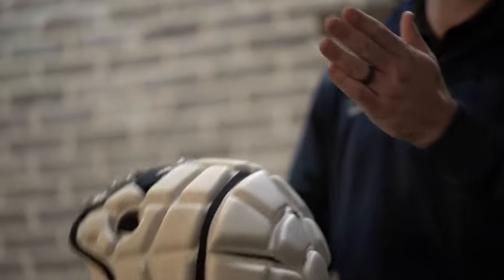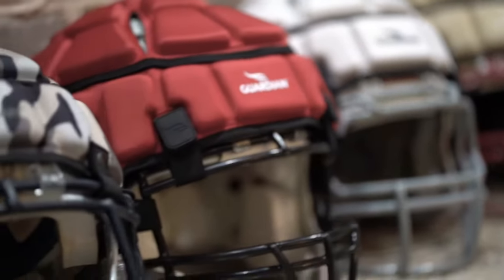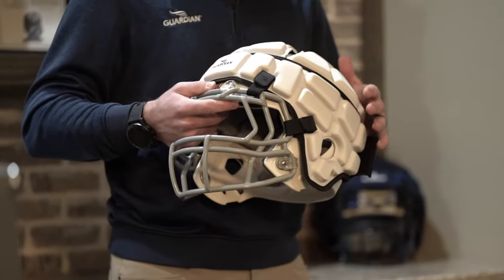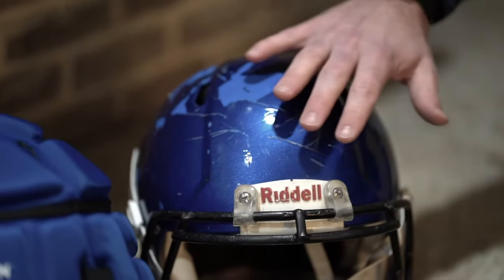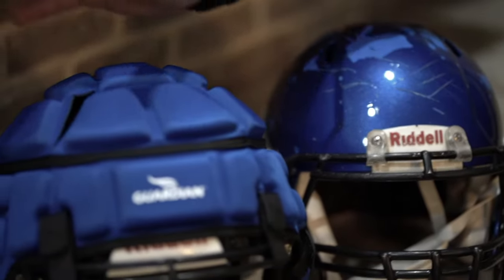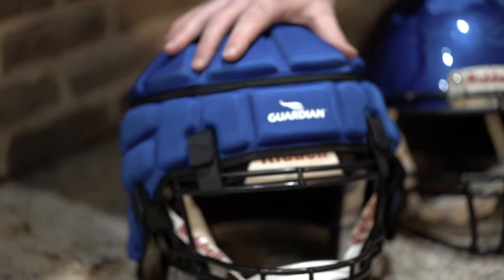Guardian Caps | The Rundown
- Reduces impact up to 33%.
- The Guardian Cap is a padded helmet cover that augments any existing helmet to make it flexible and soft, addressing the impact severity of blows for OL, DL, LB, TE.
- Been on the field for practices since 2010.
- Worn by: youth programs, high school programs, top colleges, and the NFL.
- Permitted by the NFHS.
- Mandated by the NFL in 2022 for pre-season practices.
- Perfect for interior position groups.  Pads blows to knees, hands, abdomen, etc. during Inside Run and position drills.
- Reduces sound and vibrational frequencies.
- Insulates heat in direct sunlight.
- Preserves helmets & decals for gameday.

**No helmet, practice apparatus, or helmet pad can prevent or eliminate the risk of concussions or other serious head injuries while playing sports. Researchers have not reached an agreement on how the results of impact absorption tests relate to concussions. No conclusions about a reduction of risk or severity of concussive injury should be drawn from impact absorption tests.